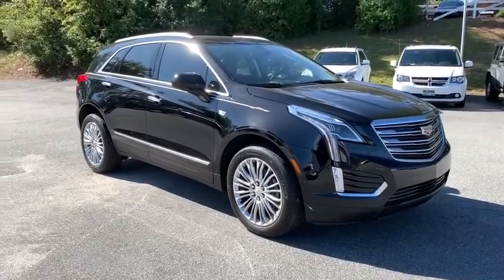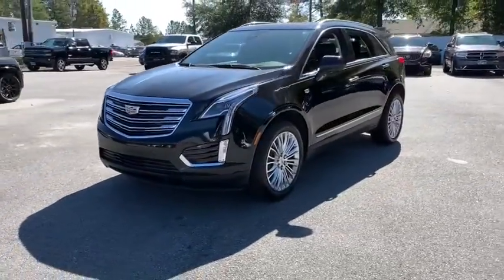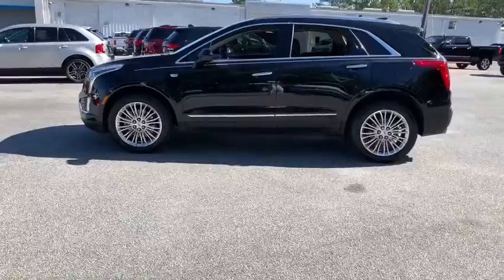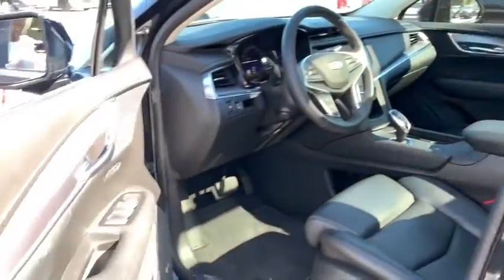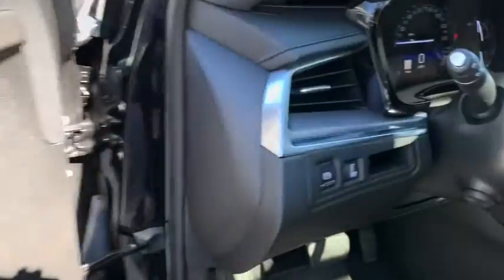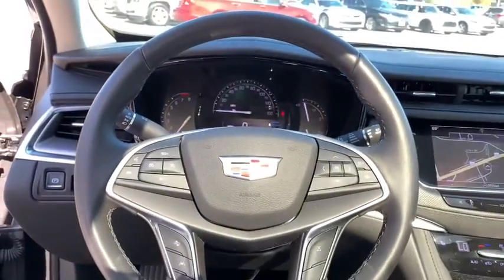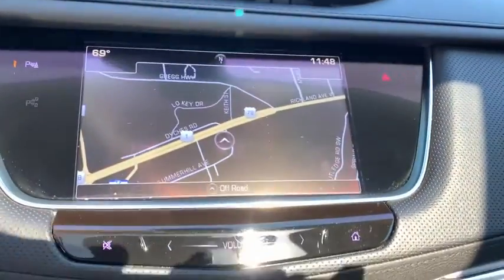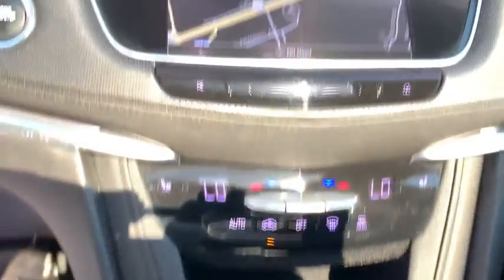2017 Cadillac XT5 Augusta GA, Aiken, SC, Grovetown GA, Evans GA, North Augusta SC 4593TN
Stellar Black Metallic Used 2017 Cadillac XT5 available at Master Automotive. Servicing Augusta, Georgia and Aiken, South Carolina as well as the Grovetown GA, Evans GA, North Augusta SC area.

Master Automotive
3710 Washington Rd

This vehicle is located at Master Chevrolet Cadillac in Aiken, SC! Odometer is 4695 miles below market average!brbrXT5 Luxury, 4D Sport Utility, 3.6L V6 DI VVT, 8-Speed Automatic, FWD, Stellar Black Metallic, Jet Black Leather. CARFAX One-Owner. Clean CARFAX. 19/27 City/Highway MPGbrbr2017 Cadillac XT5 Luxury 3.6L V6 DI VVT Stellar Black MetallicbrbrAwards:br  * 2017 IIHS Top Safety Pick with optional front crash prevention At Master, we develop relationships with our customers that last a lifetime. Our motto is After We Sell, We Serve. Since 1937. But it's more than a motto, it's how we do business.- Will Schafer, President - Celebrating 82 Years of Commitment to Customer Service and our Community. A Multi-Generation Family Business - Locally Owned and Operated.